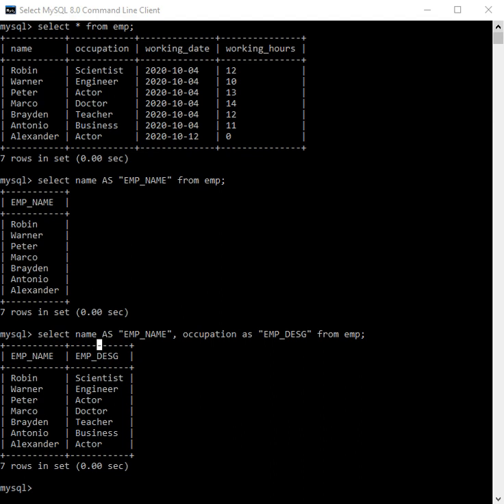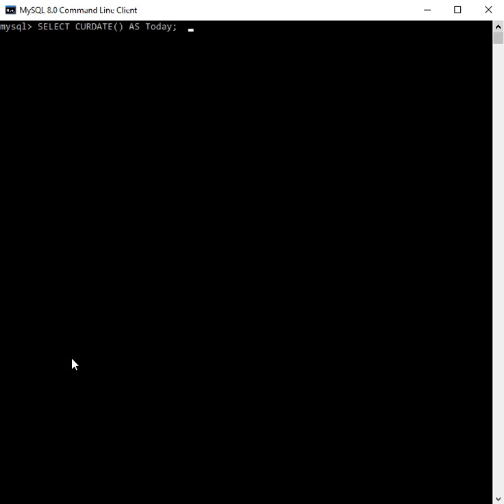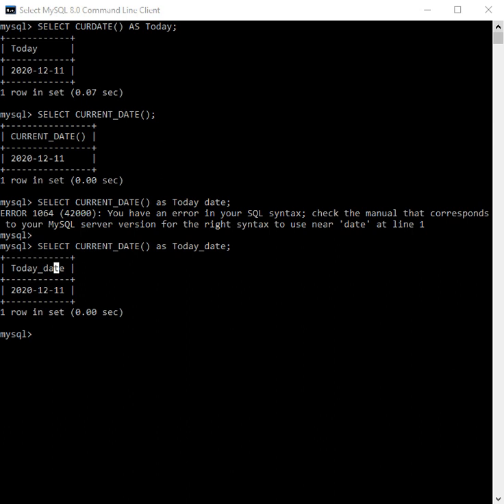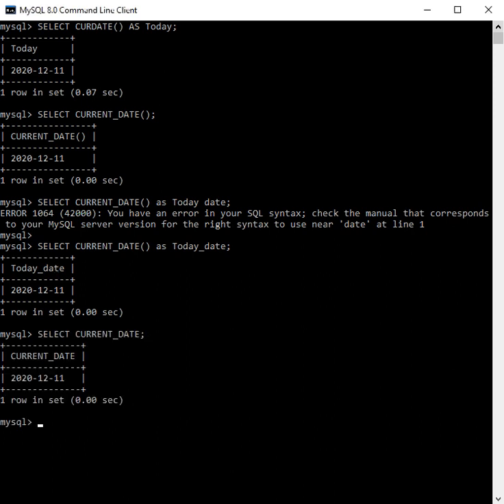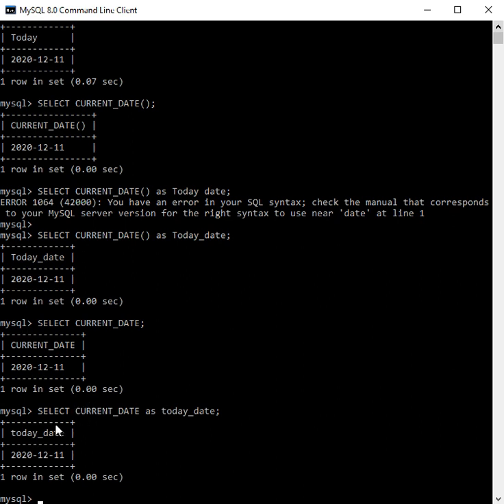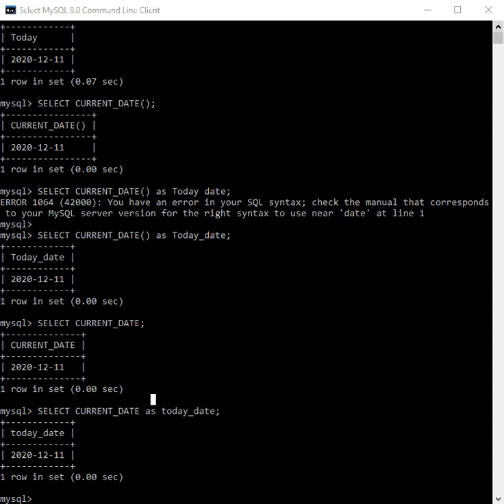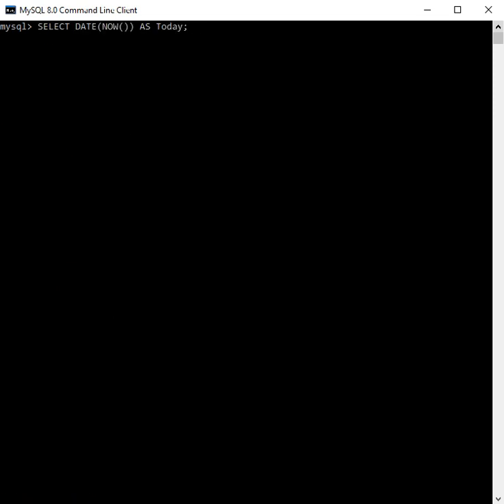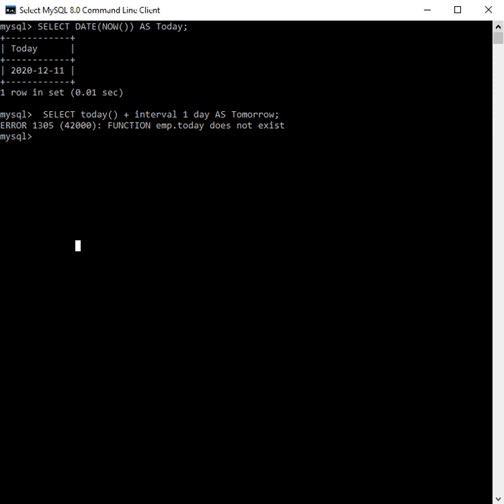9 MySQL Date